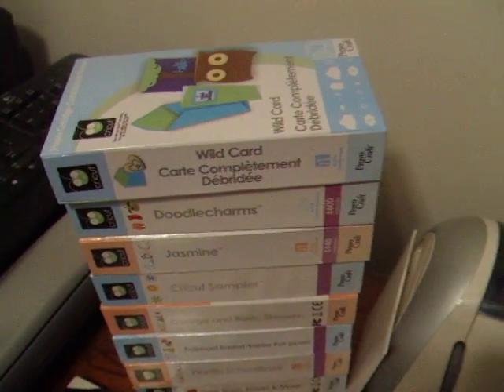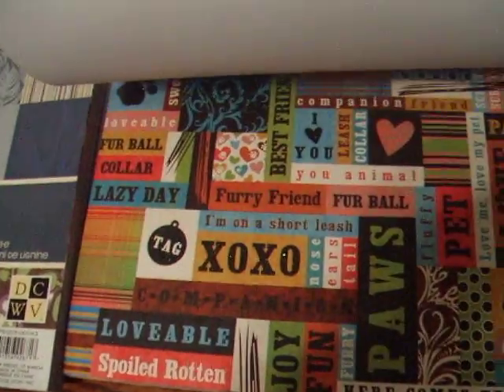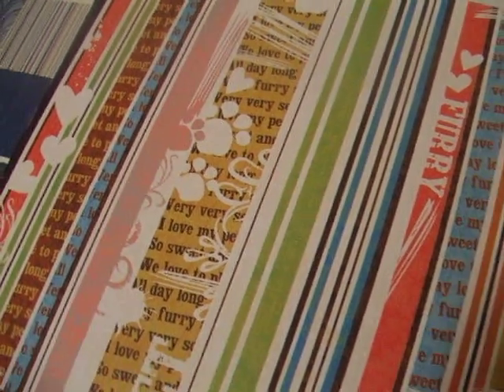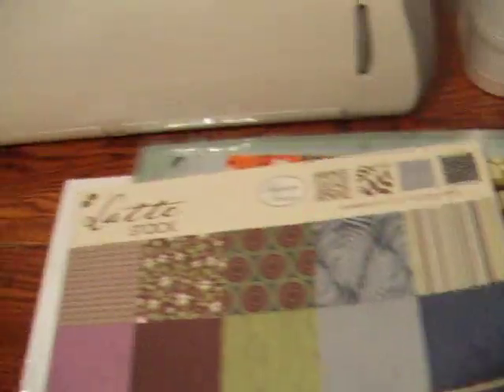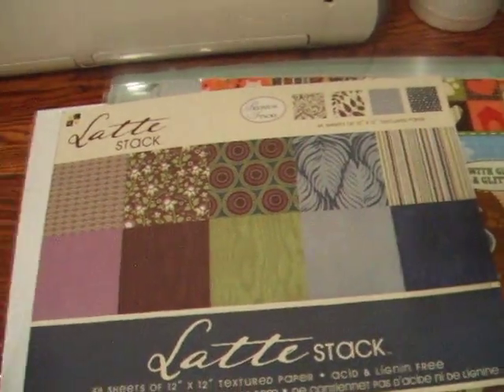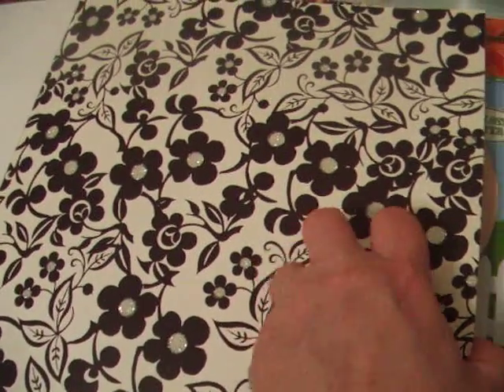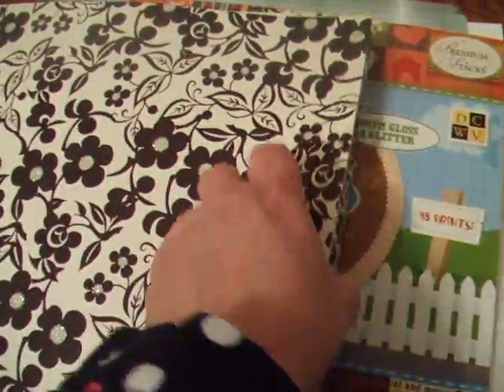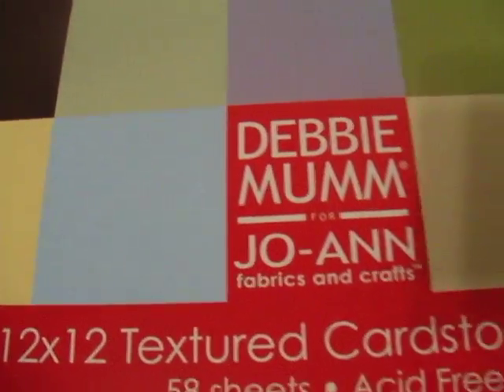Designer Paper Video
Thought some of you might like to get a closer look at some of the new 12x12 paper by DCWV.  Enjoy.